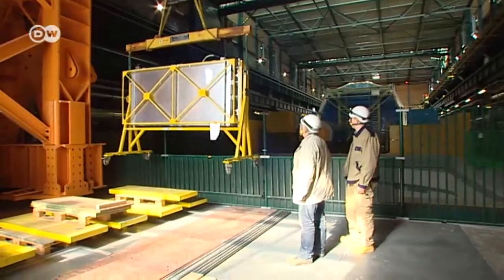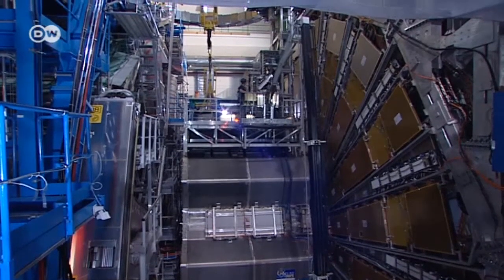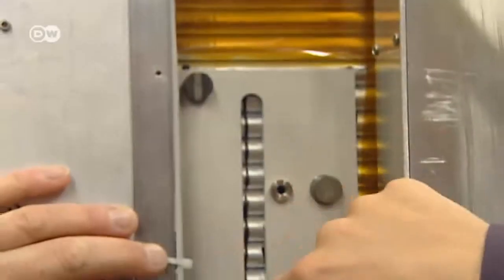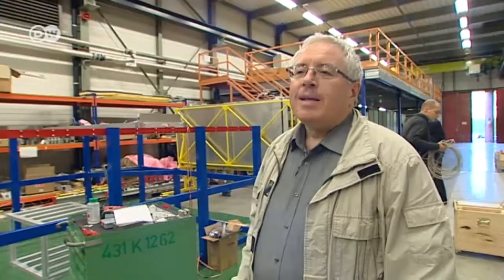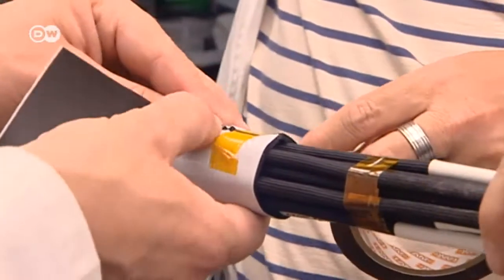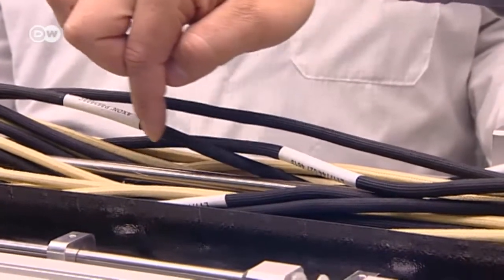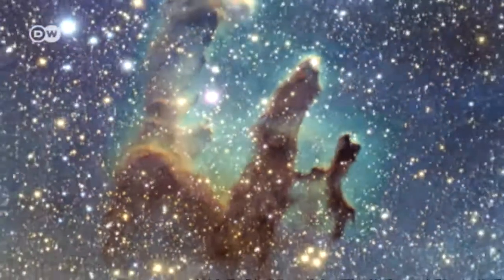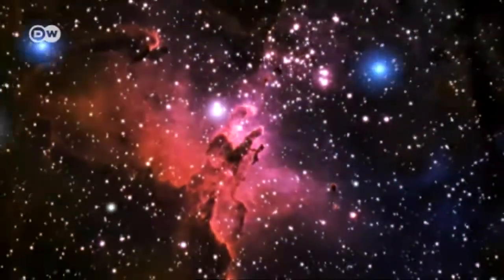CERN - Next Generation - The Search for Dark Matter Continues | Tomorrow Today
The Large Hadron Collider (LHC) at the CERN research center in Geneva is the largest research tool in the world. After some reconfigurations in its detectors, the colossal machine will soon be pushing even farther into the mysterious world of exotic subatomic particles.
Researchers from the Max Planck Institute for Physics have helped design new components for the giant accelerator's ATLAS detector, and they are now being installed. When the accelerator goes back online, the researchers at CERN hope it will provide new evidence of one of the field's most mysterious hypothetical substances - dark matter.